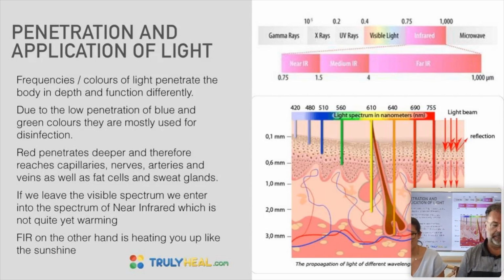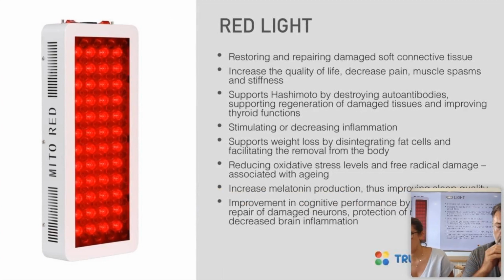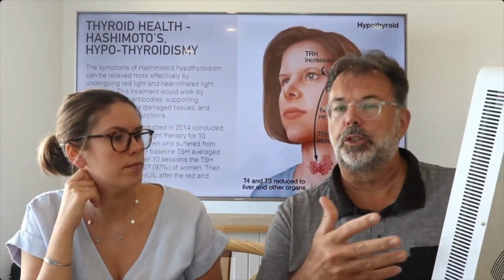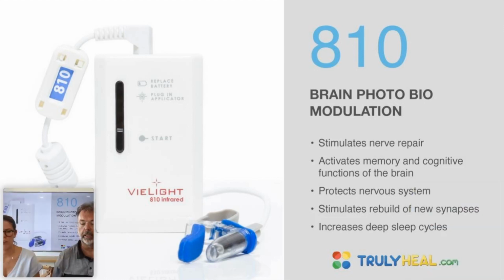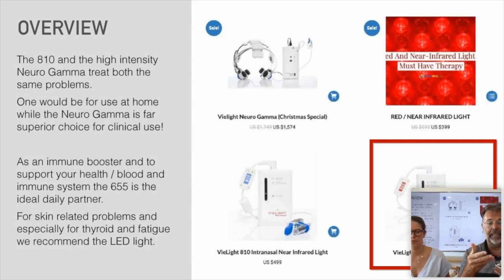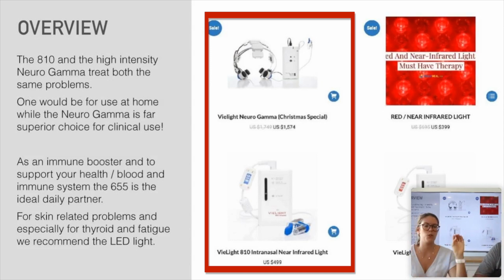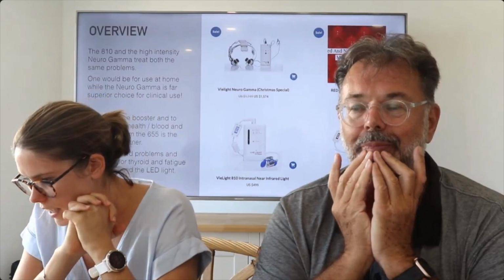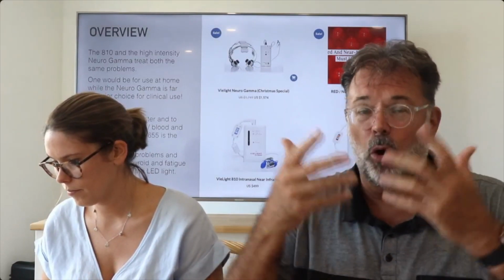TREAT yourself @ HOME with LIGHT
Second of a 4 part webinar recording.
You learn how to TREAT yourself @ HOME with OZONE